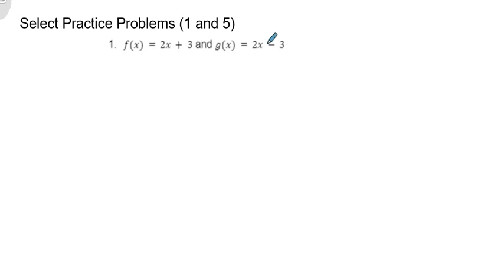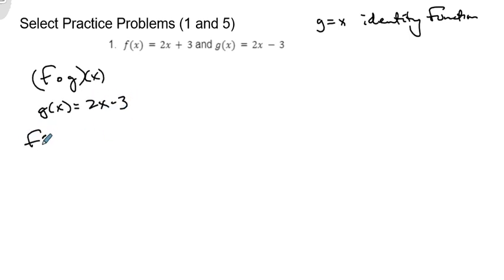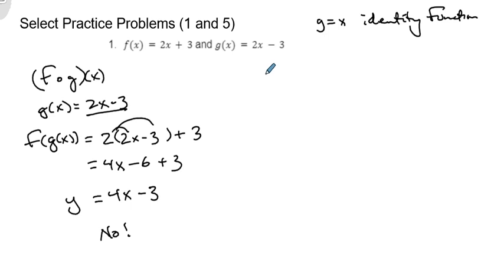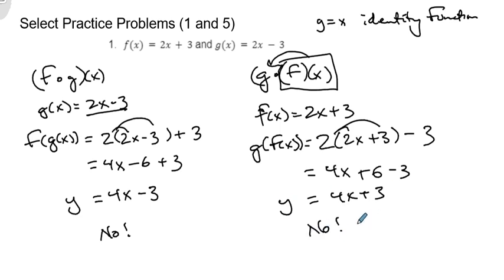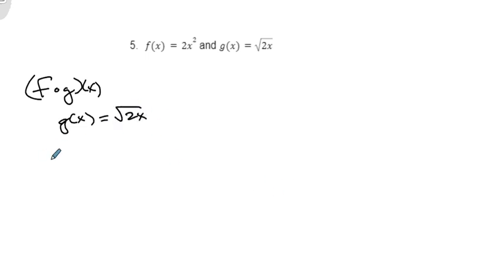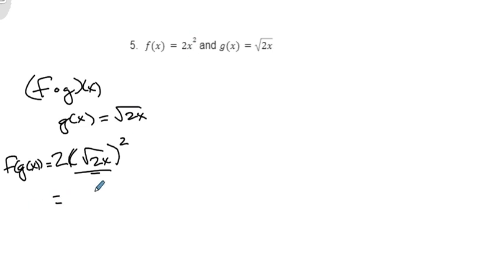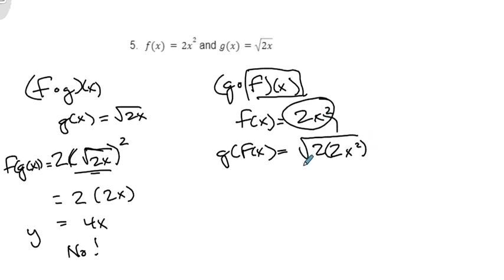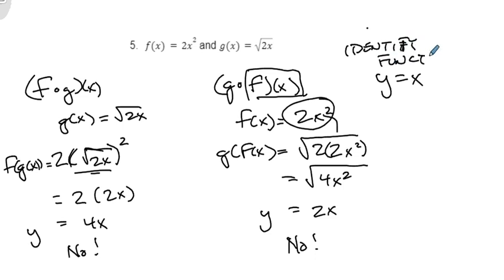Alg2 Sem 2 Unit 4 Lesson 1 Verifying Inverses - Select Practice Problems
3 of 3 - We will go over problems 1 and 5 from the homework in this video. Hope it is helpful!